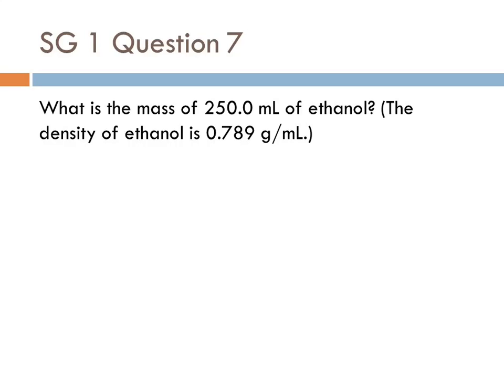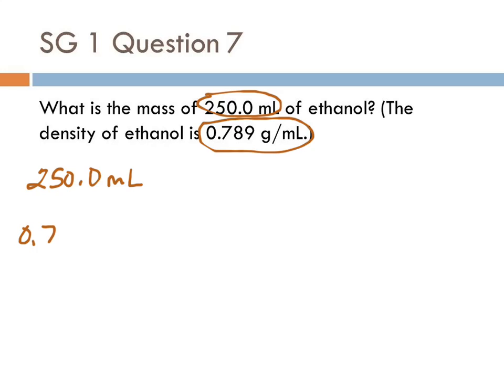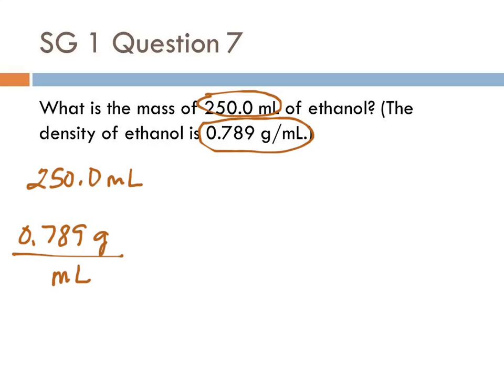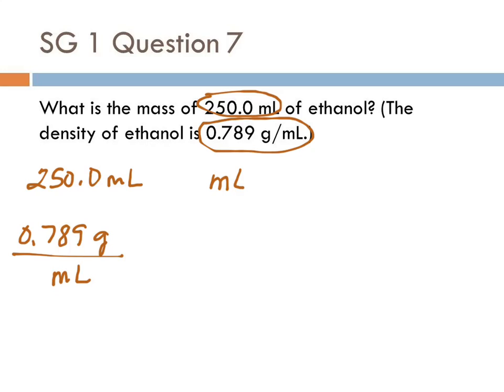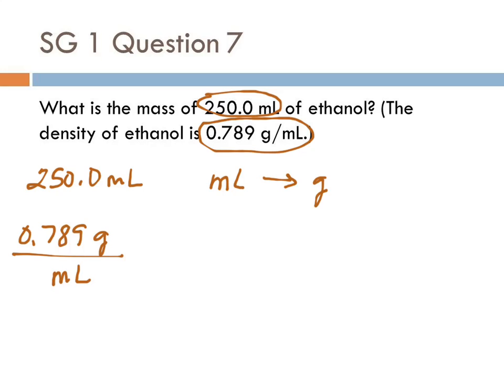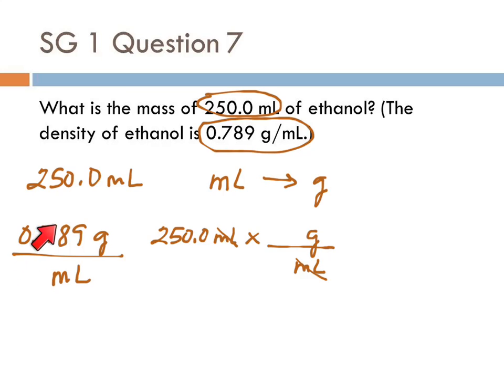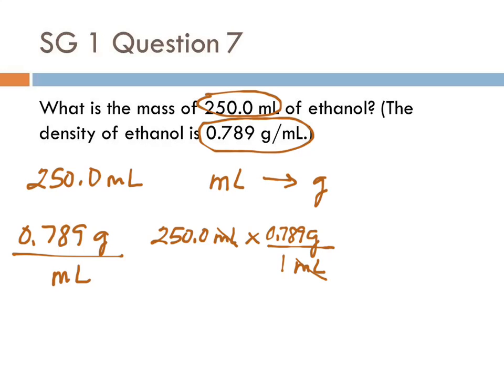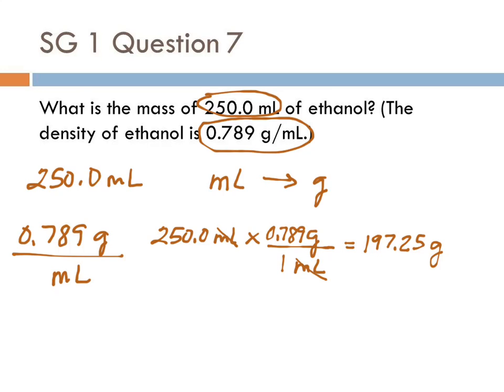10 SG1 #7 Density as a conversion factor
1/27/14 tutorial at RC